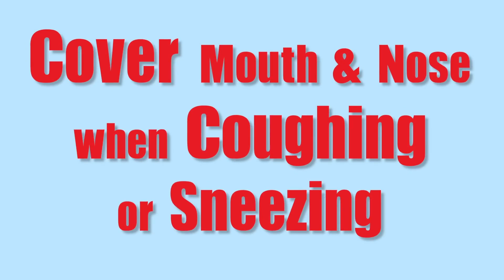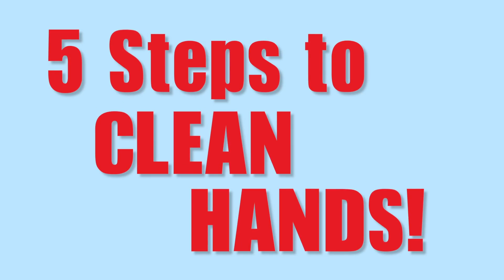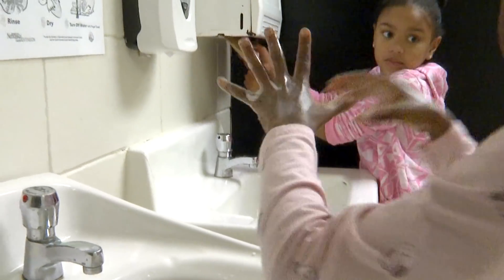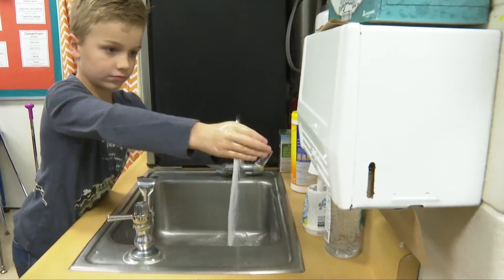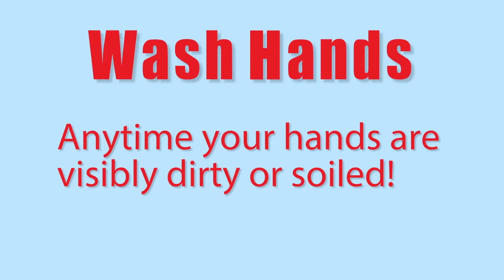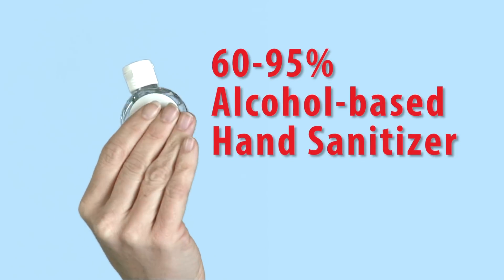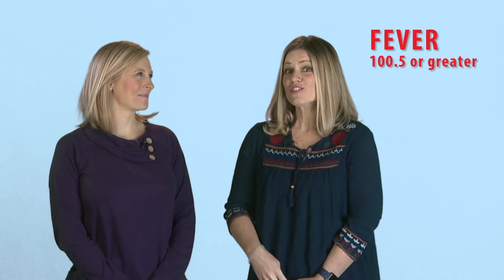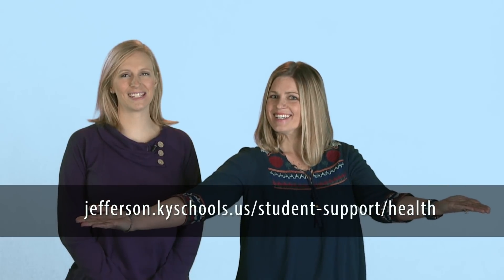Ask A Nurse – Hand Washing and Reducing the Spread of Respiratory Illness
In this installment of Ask A Nurse, learn the proper way to wash hands and how to reduce the spread of respiratory illness.